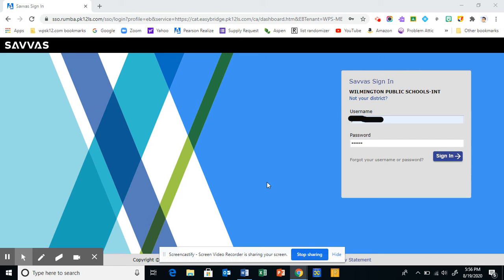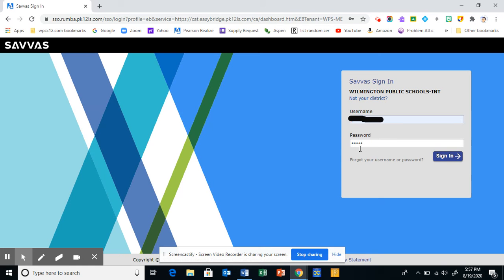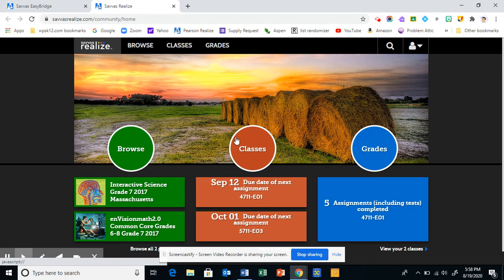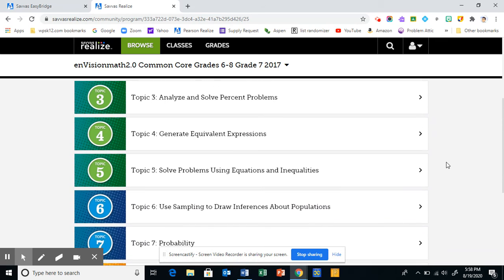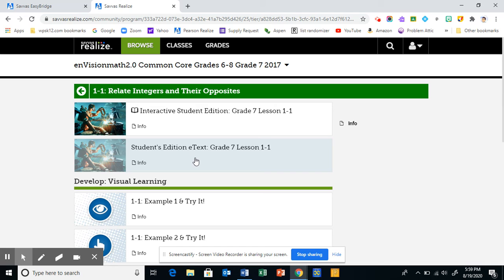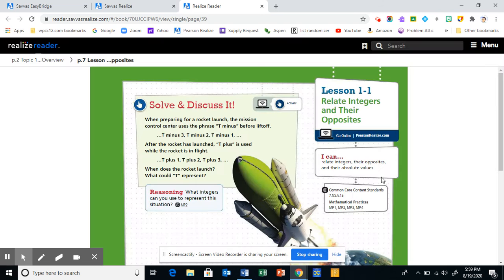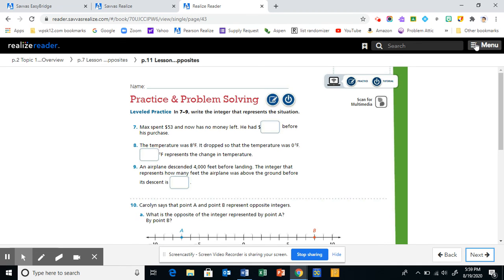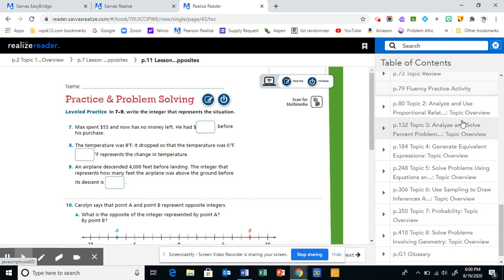Accessing Your Math Book Digitally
How to access your math book digitally on the website